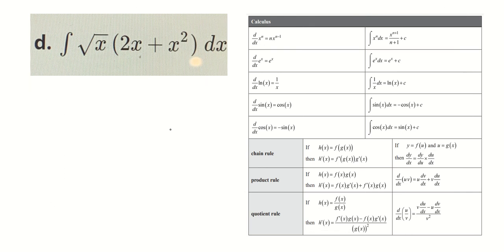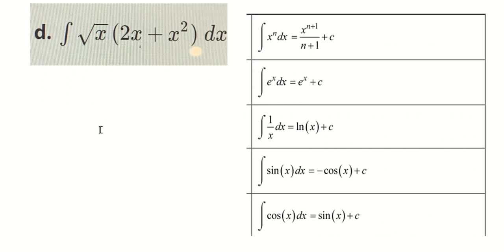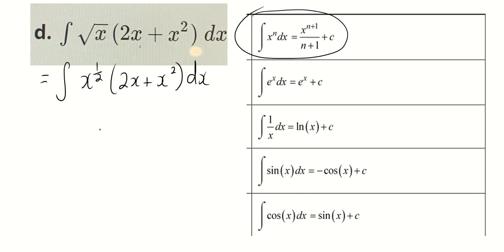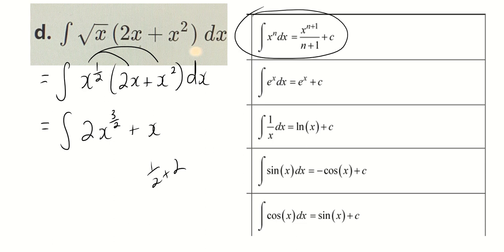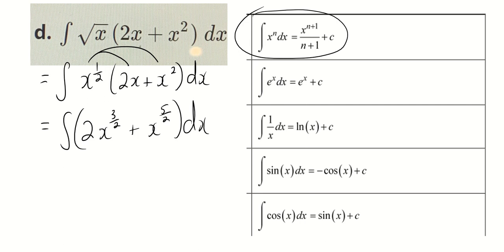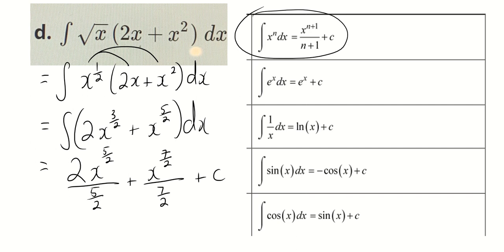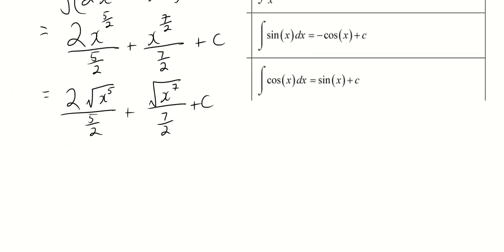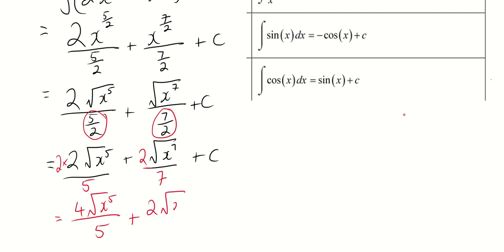QCE QCAA Maths Methods Q&A #14 Integration of Products